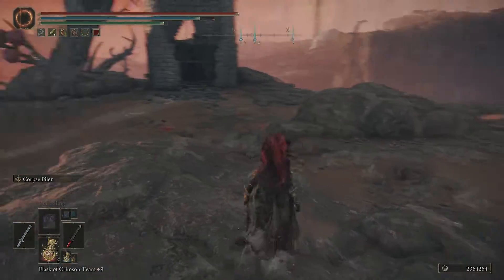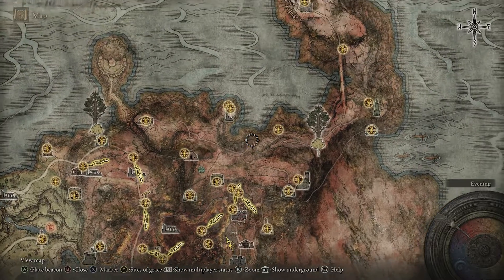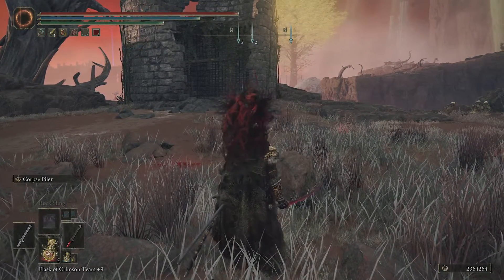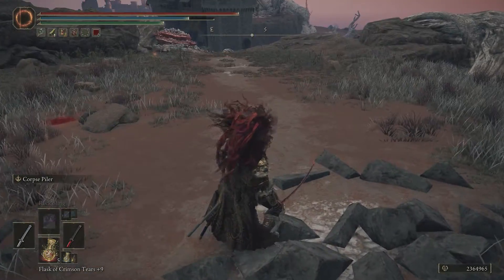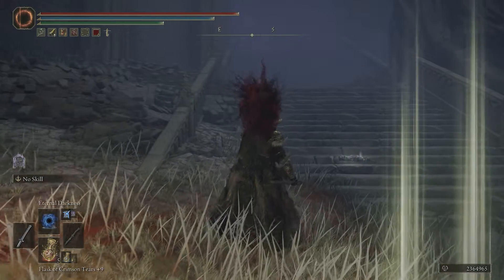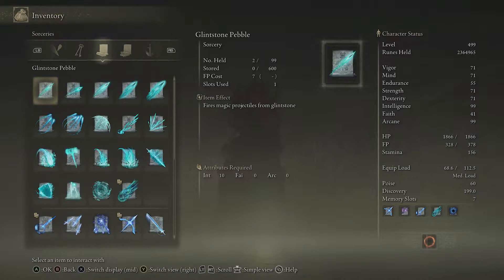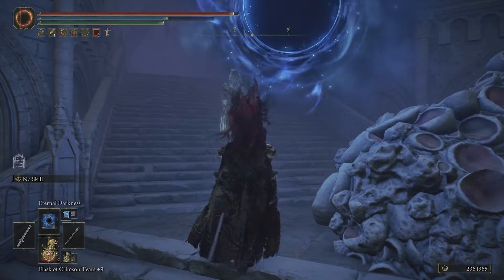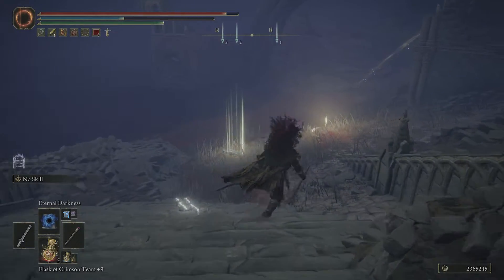Elden Ring: How to get the Eternal Darkness spell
In this video I will show how to get the Eternal Darkness Spell. This Spell is possibly the best spell for avoiding magic attacks in Elden Ring.

Elden ring PS 5
Elden Ring Xbox